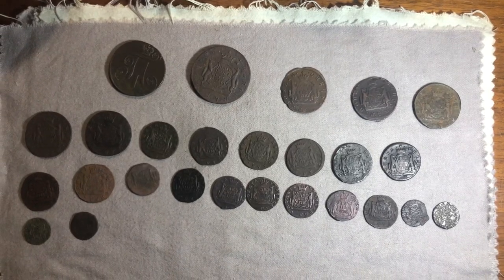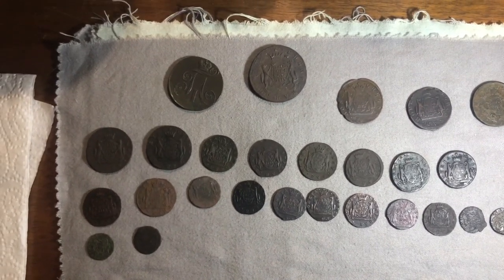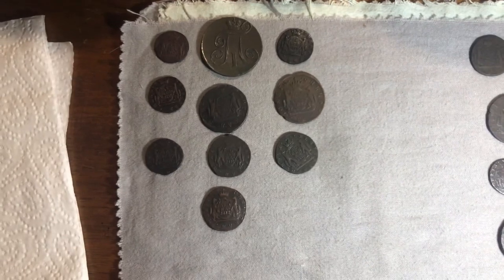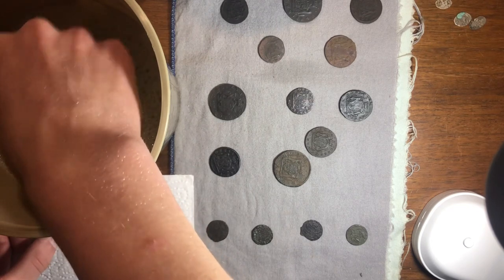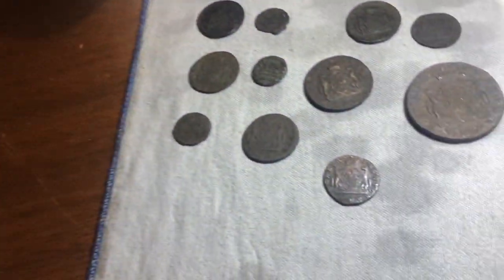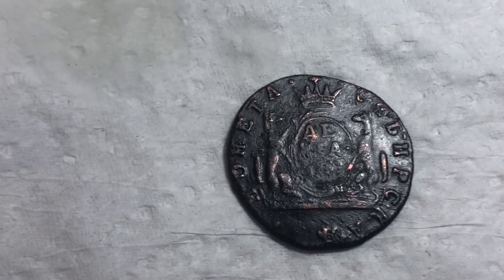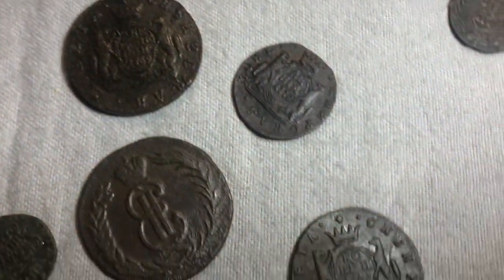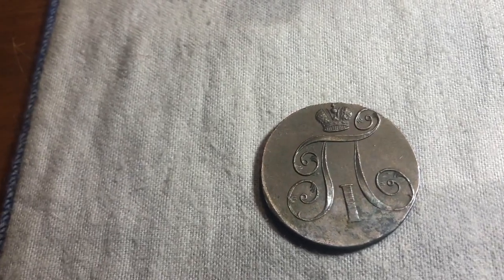How to Clean Copper Coins - Restoring - Conserving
In this video I show how I remove verdigris and help stop corrosion on copper coins that have been dug up or been in a moisture laden environment. Hopefully the steps and process was easy to follow along with.

Most of these coins were too far gone, with the corrosion eating into the coin itself.